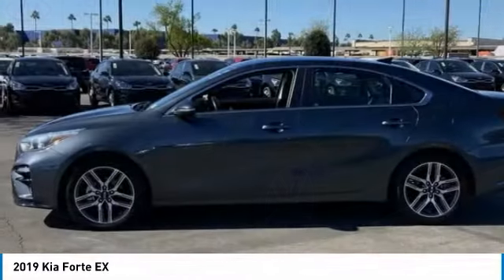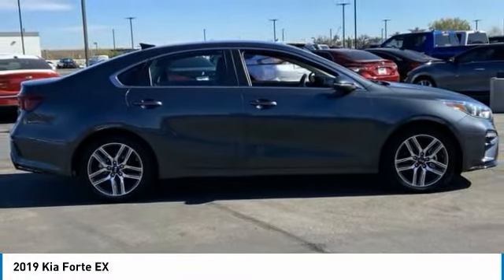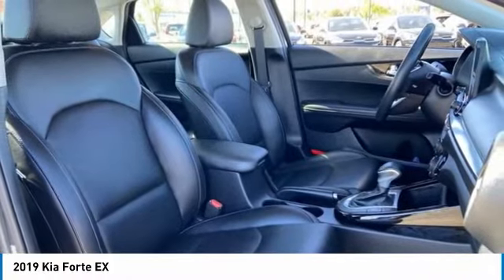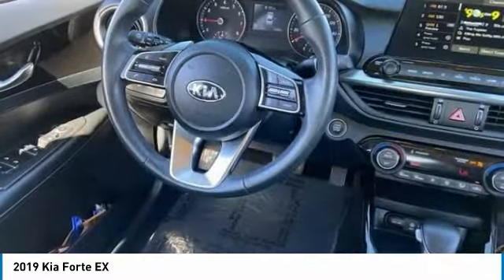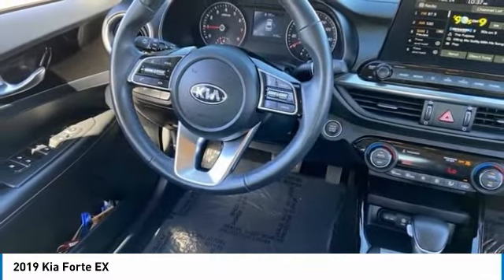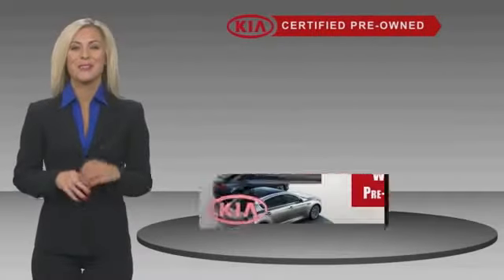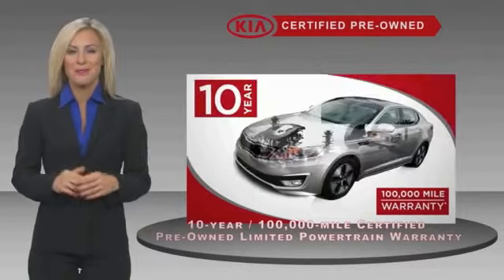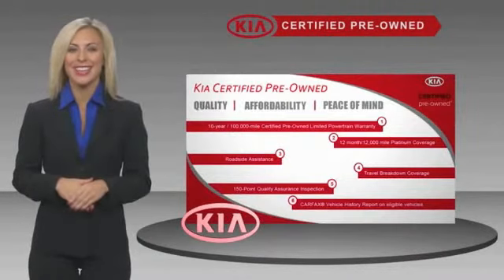2019 Kia Forte PV7324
LOW MILES! This 2019 Kia Forte EX is Certified. CARFAX One-Owner. Clean CARFAX. Odometer is 13656 miles below market average! 30/40 City/Highway MPG. Here are some of the features: 2.0L I4 DOHC Dual CVVT IVT 6 Speakers, Alloy wheels, AM/FM radio: SiriusXM, Exterior Parking Camera Rear, Front Bucket Seats, Front Center Armrest, Front dual zone A/C, Heated & Ventilated Front Bucket Seats, Heated front seats, Power driver seat, Power steering, Power windows, Radio: UVO eServices AM/FM/MP3 Audio System, Remote keyless entry, Steering wheel mounted audio controls.At Tempe CJDR and Kia, we are committed to providing our customers with SAFE and RELIABLE vehicles at the RIGHT PRICE! All pre-owned vehicles are subject to an extensive 110 point inspection, and ALL reconditioning costs are already included in the price of the vehicle. *Tempe $1,000 Finance Bonus Cash discount only available for standard prime lender conventional financing arranged through Tempe Dodge OAC. We reserve the right to determine customer eligibility for the $1,000 Tempe Finance Bonus Cash discount.Kia Certified Pre-Owned Details:* Includes Rental Car and Trip Interruption Reimbursement* Transferable Warranty* Roadside Assistance* 164 Point Inspection* Vehicle History* Limited Warranty: 12 Month/12,000 Mile (whichever comes first) Platinum Coverage from certified purchase date* Warranty Deductible: $50* Powertrain Limited Warranty: 120 Month/100,000 Mile (whichever comes first) from original in-service dateAwards:* JD Power Automotive Performance, Execution and Layout (APEAL) Study, Initial Quality Study (IQS) * 2019 KBB.com 10 Best Sedans Under $30,000